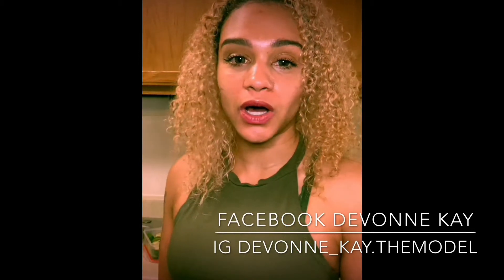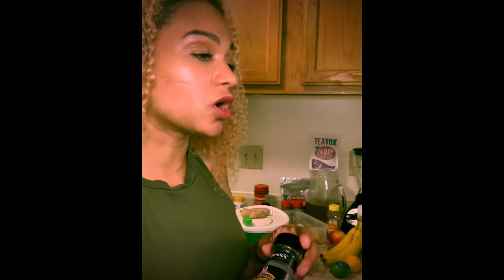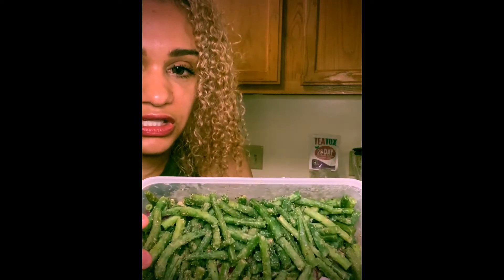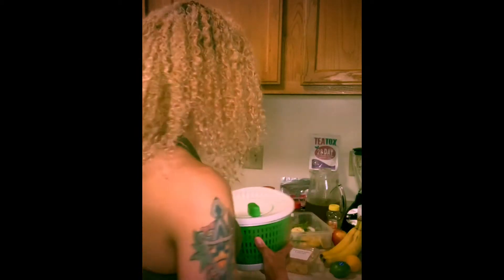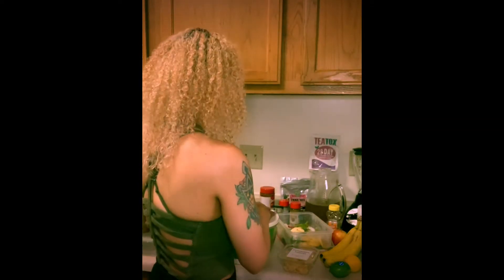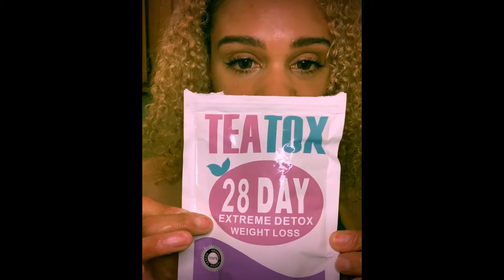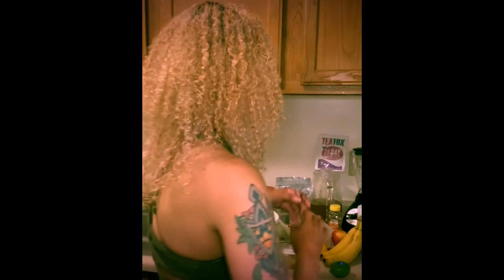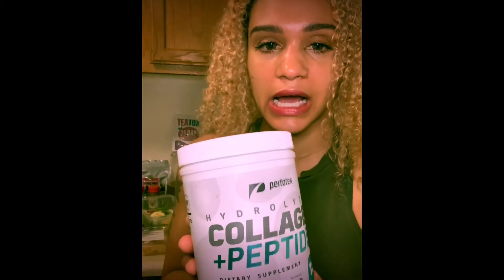Veggie Meal Prep: Tips for the busy week 🤪☺️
Hey 👋🏾 Everyone , In today’s video I am
showing you guys my weekly meal
Prep that I do and some little tricks that help me stay on my “meal plan” during the busy week ! I hope you guys find this video helpful and it inspires you on your own healthy journey ❣️🥳. I hope everyone is staying safe healthy and positive during these crazy times ! Sending Peace ✌🏾 , Love 🖤 & Positivity 🧘🏽‍♀️

For more updates follow me instagram @devonne_kay.themodel && add me on facebook : Devonne Kay